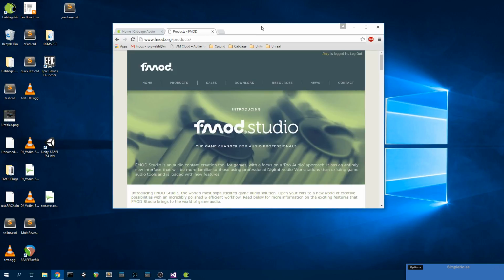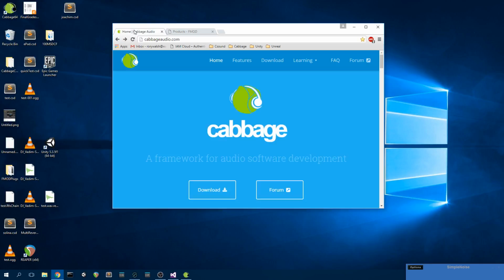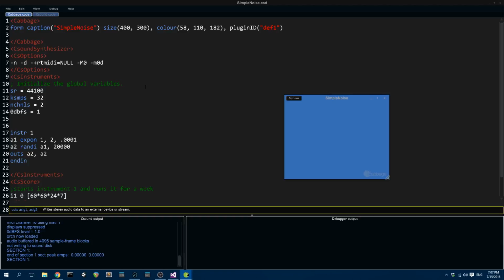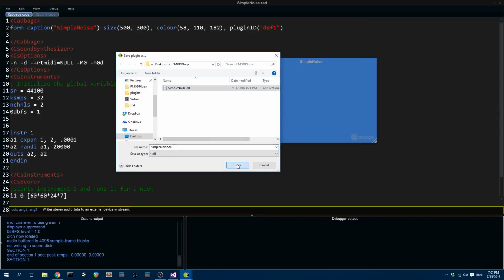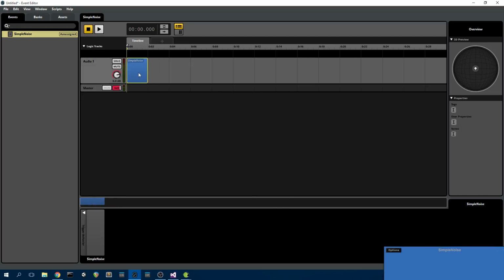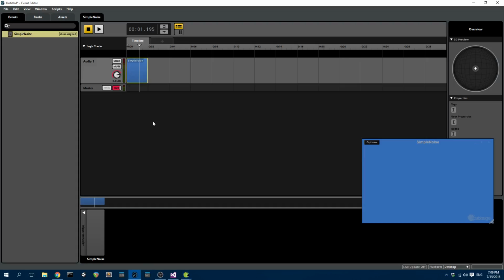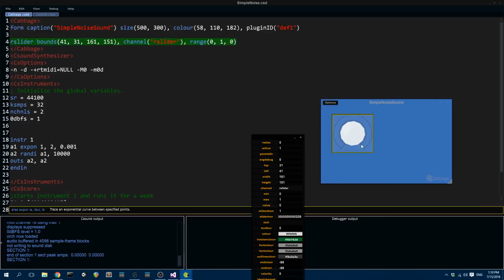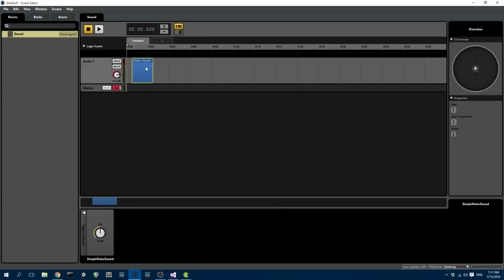FMOD Csound and Cabbage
Quick overview on using Csound in FMOD Studio. To follow the tutorial you'll need to install the latest version of FMOD, and the latest version of Cabbage from here: